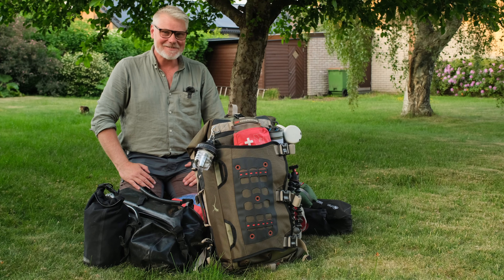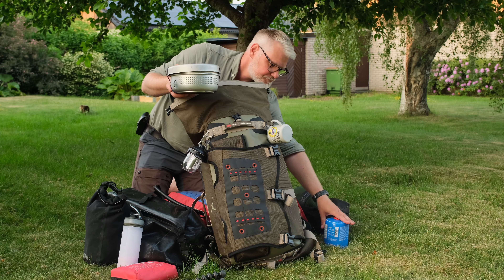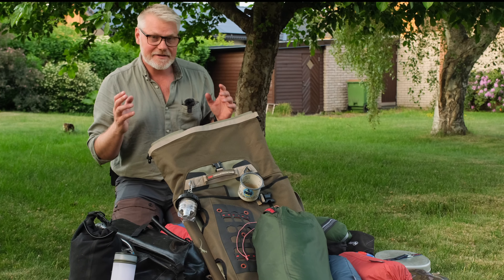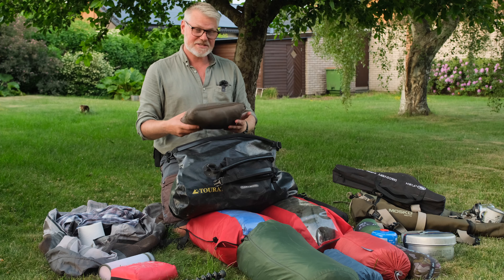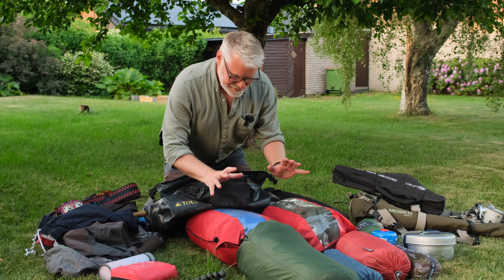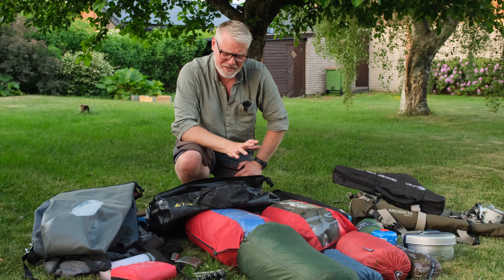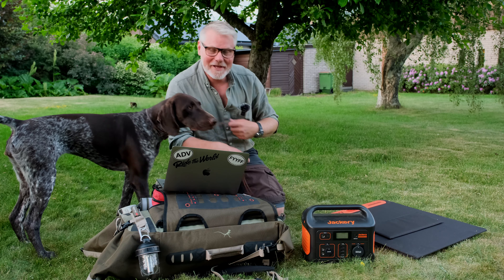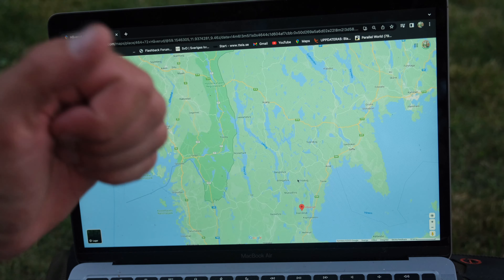Packing For A 9 Day Camping Adventure - Dalslands Kanal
Excited for a NEW adventure, packing up the Mosko Moto Backcountry 40L Duffle @MoskoMoto  drybags etc. with outdoor gear for a 9 day trip. Finally i will put the Jackery Explorer 500 and Solar Saga on a real test @JackeryInc , how will all this stuff fit? ...and not all details are packed!